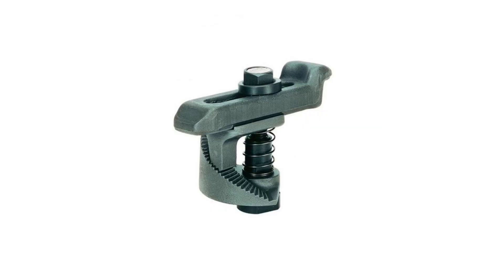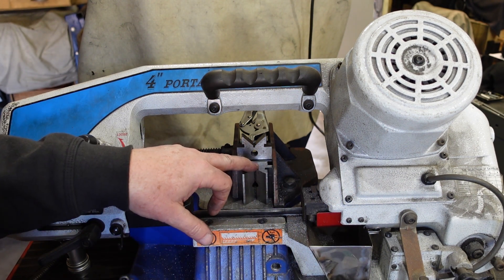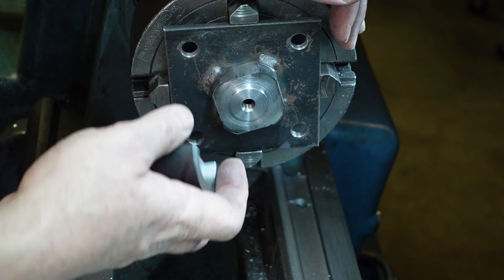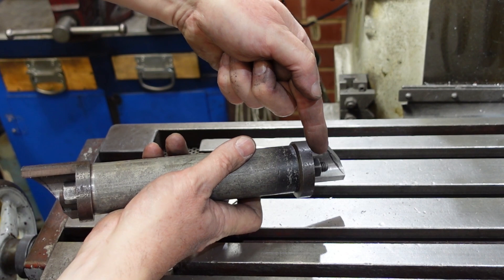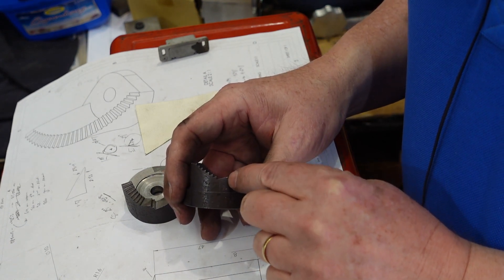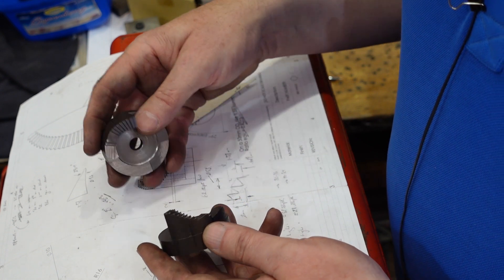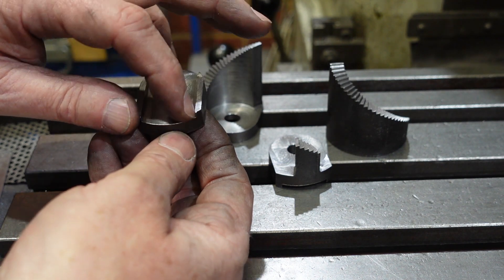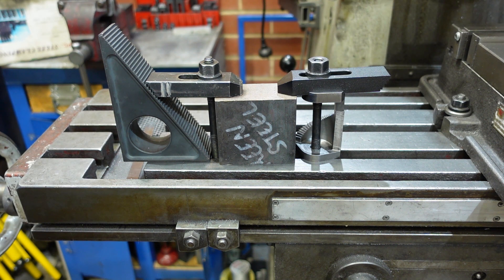Helical milling spiral clamps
For some time I've wanted to try this style of clamp out, but they look a bit intimidating to make. Finally I screwed up my courage but didn't screw up the clamps (well, not that could not be fixed...). To make these there was work both indexing and milling in the 4th axis.

This style of clamp is available commercially, but is larger in size than the ones I've made here.